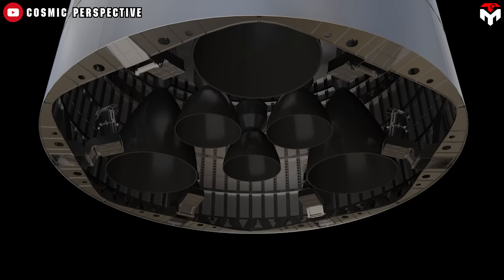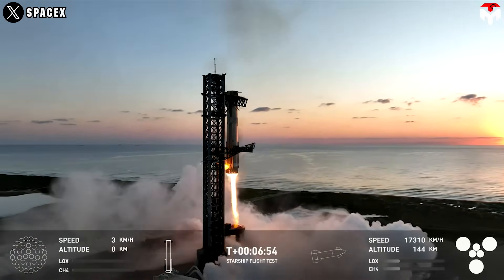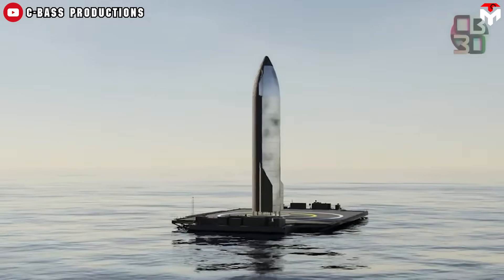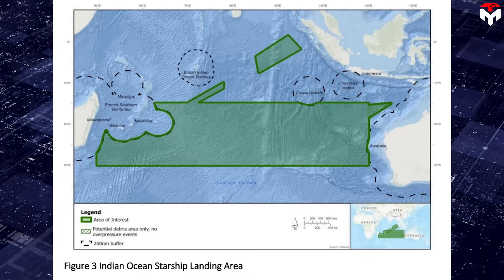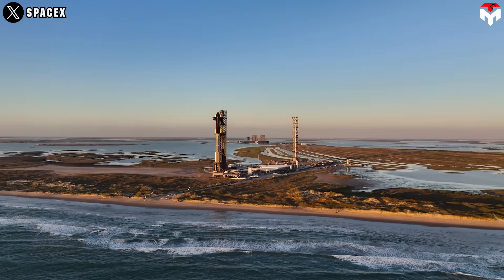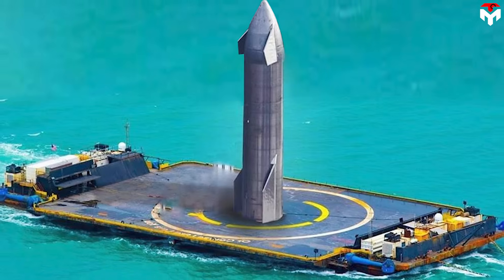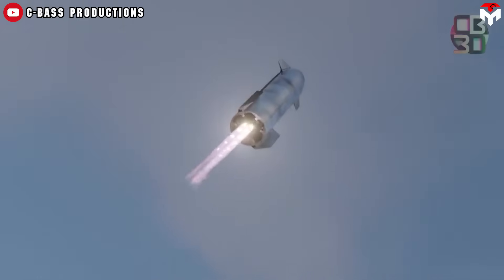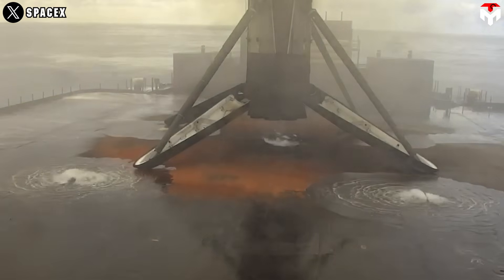SpaceX Big Solution to Land Starship Without Mechazilla: Landing Legs!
intro 0:00
Landing on the droneship with legs 1:00
Two deepwater oil rigs 8:22
Importance for the future 10:00
outro 13:33
1) SOURCES OF THUMBNAIL
2) SOURCES OF IMAGES AND VIDEOS
SpaceX Finally Revealed Its BIG Secret: Why Mechazilla is Being Replaced? The Answer Will Shock You!
The best part is no part.
This philosophy explains why the landing legs on Starship didn't gain SpaceX's traction even though they had successfully used them on the Falcon 9.
But, that may soon change as SpaceX brings the idea of ​​drone ship landings for Starship back to life.
Landing on a droneship with landing legs promises to revolutionize the Starship program. Not only does it reduce reliance on the massive Mechazilla structure, but it also addresses one of SpaceX's biggest challenges: environmental concerns and launch approvals.
Join us as we explore how this innovative approach could shape the future and discuss the challenges ahead in today's episode.
Our next goal is 100,000, and we need your support to get there. We appreciate your help—thank you!
With the unprecedented feat of the first-ever catch of a Super Heavy booster of Mechazilla chopsticks in Starship Flight 5, Elon Musk's SpaceX made 2024 one of the most memorable years in space.
As a revolutionary rocket-catching structure, Mechazilla represents a significant advancement in reusable rocket technology. By catching the booster midair, SpaceX minimizes wear and tear compared to traditional landing methods, such as splashdowns in the ocean or hard landings on land. This capability allows for quicker refurbishment and reuse of the booster, potentially reducing turnaround time from months to just days, and making space travel more accessible and sustainable.
However, as SpaceX targets to ramp up the Starship launch cadence in the following years, the dependence on the launch tower will hinder their progress. That's where an additional solution like drone ship landing comes in.
The idea has moved to a concrete plan and is now being considered by the FAA under the FAA's Draft Environmental Impact Statement (EIS) for Starship operations in Florida, which outlines plans for “landing the Super Heavy booster downrange in the Atlantic Ocean on a drone ship” and “landing Starship on a drone ship.”
For the Florida operations, Starship will launch from Launch Complex 39A in Florida, then, Super Heavy will land on a droneship in the Gulf of Mexico, and finally, Starship will land on a droneship in a designated ocean area. The EIS does not specify these locations in detail.